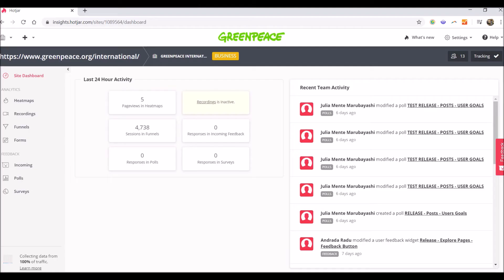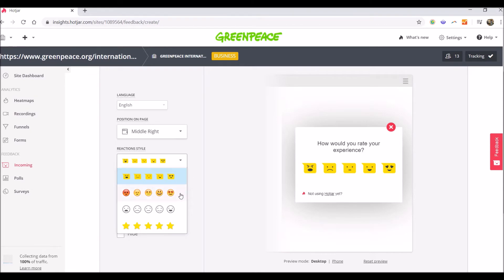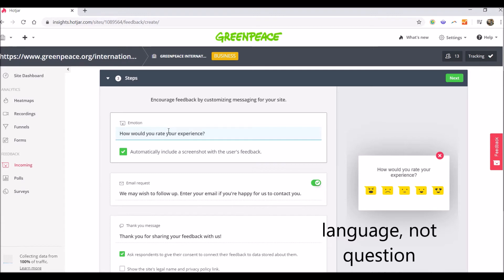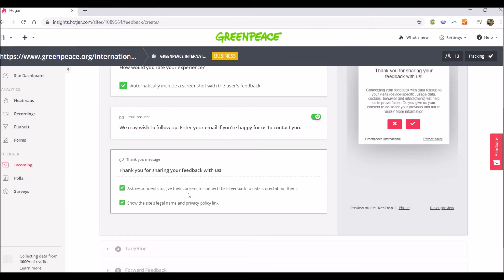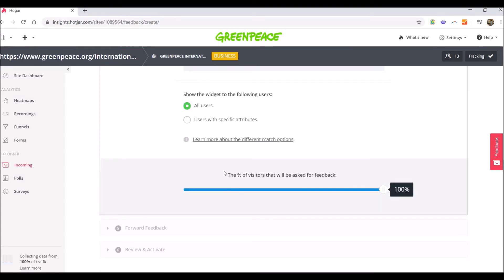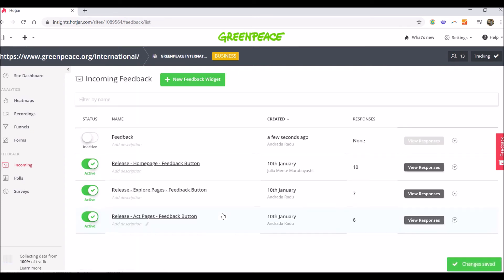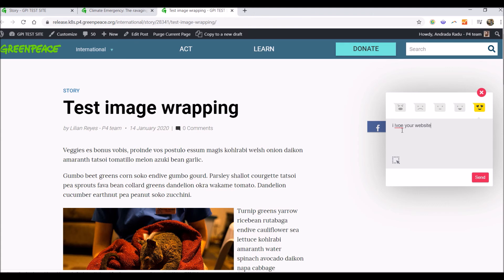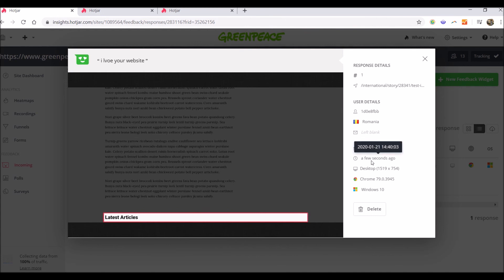Hotjar - Incoming Feedback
Using this tool, visitors can either point out specific areas in a page to give feedback to by highlighting and screen-shooting it (specific feedback) or give generic feedback to the entire page.